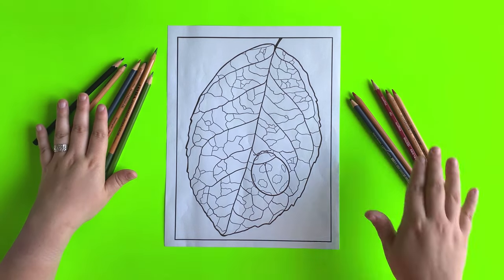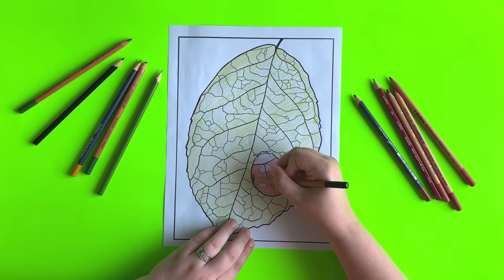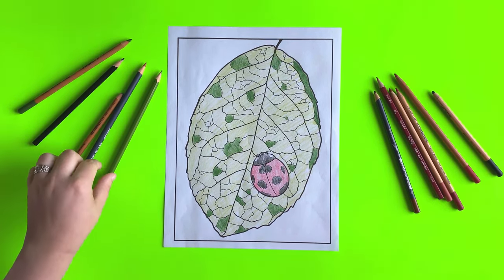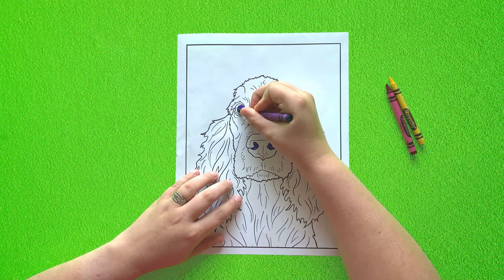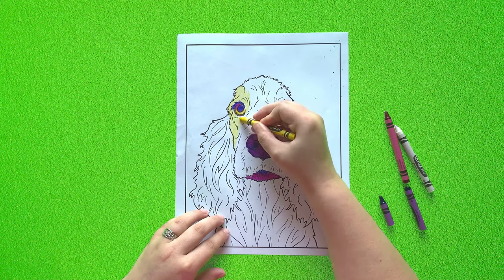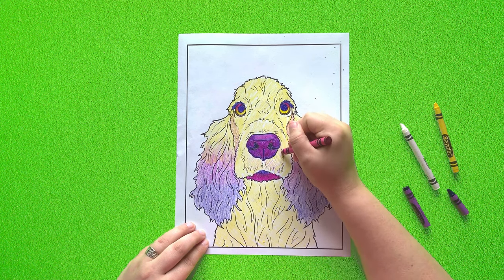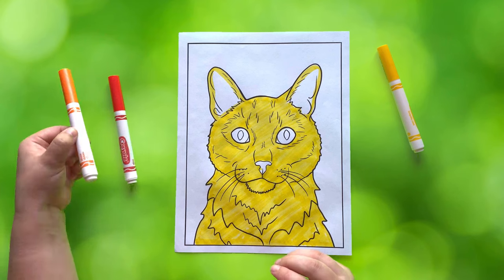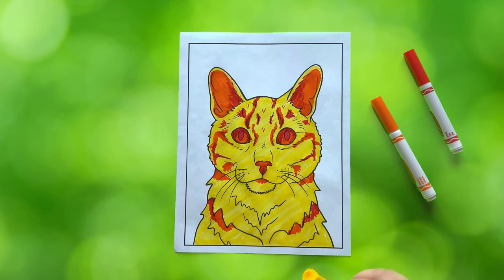Coloring Cats and Dogs! | Fun Art Activity for Kids | 20 Minutes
Hi, I'm Sienna! Let's create together and learn about art.

I host art activities and lessons about art, materials, techniques, art history, and more in a fun and educational way.

I'm looking forward to offering diverse projects for a variety of age groups. From play-centered creations for toddlers, to beginner activities for school-age children, to art projects for older children and grown-ups who want to learn about making art at an advanced beginner level. Anybody can make art or enjoy watching the process of art-making with me!

I have my bachelor's degree in art from the University of Wisconsin - River Falls. I am currently self-employed as a pet portrait artist and a stay-at-home mom to my two little girls. Thank you so much for letting me introduce myself. Let's learn and make some art!